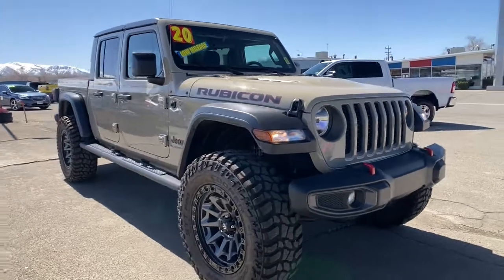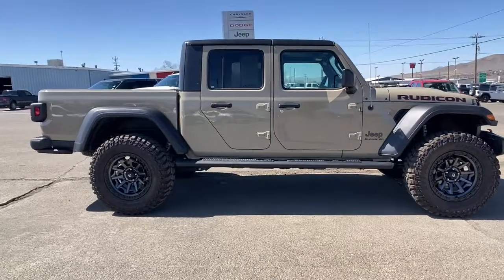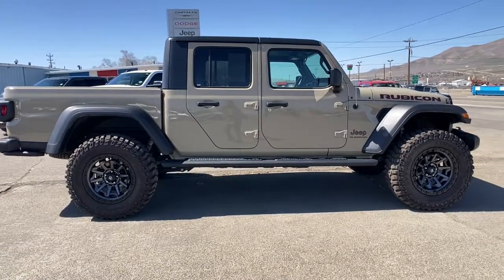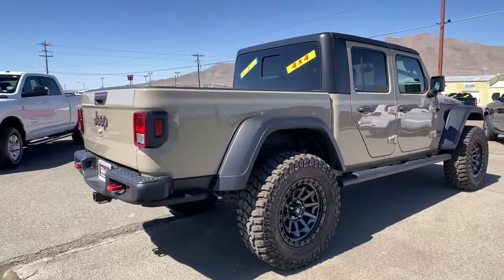2020 Jeep Gladiator Reno, Elko, Fernley, Fallon, Northern NV IW2450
Gobi Clearcoat Used 2020 Jeep Gladiator available in Winnemucca, Nevada at Rackley CDJR. Servicing the Reno, Elko, Fernley, Fallon, Northern NV area.

bEquipment/bbrThis vehicle is painted with a durable multi-coat tan finish. This 2020 Jeep Gladiator  has a 3.6 liter V6 Cylinder Engine high output engine. When you encounter slick or muddy roads you can engage the four wheel drive on the vehicle and drive with confidence. Anti-lock brakes will help you stop in an emergency. The Jeep Gladiator is equipped with a gasoline engine. The high efficiency automatic transmission shifts smoothly and allows you to relax while driving. Easily set your speed in this 1/2 ton pickup with a state of the art cruise control system.  Increase or decrease velocity with the touch of a button. This 1/2 ton pickup is built for driving comfort with a telescoping wheel. Half ton trucks are the most functional trucks for all purposes.brbrbPackages/bbrTRAILER TOW PACKAGE:  Trailer Hitch Zoom; Class IV Hitch Receiver; Heavy Duty Engine Cooling; 240 Amp Alternator. BLACK 3-PIECE HARD TOP. SPRAY IN BEDLINER. WHEELS: 17 X 7.5 GRANITE CRYSTAL ALUMINUM. Equipment listed is based on original vehicle build. Please confirm the accuracy of the included equipment by calling the dealer prior to purchase.
TRAILER TOW PACKAGE:  Trailer Hitch Zoom; Class IV Hitch Receiver; Heavy Duty Engine Cooling; 240 Amp Alternator,BLACK 3-PIECE HARD TOP,SPRAY IN BEDLINER,WHEELS: 17 X 7.5 GRANITE CRYSTAL ALUMINUM,Engine: 3.6L V6 24V VVT UPG I w/ESS,4.10 Rear Axle Ratio,Performance Suspension,GVWR: 6;250 lbs,50 State Emissions,Engine Auto Stop-Start Feature,Manual Transfer Case,Part-Time Four-Wheel Drive,Engine Oil Cooler,650CCA Maintenance-Free Battery w/Run Down Protection,220 Amp Alternator,Trailer Wiring Harness,7 Skid Plates,1200# Maximum Payload,Fox Brand Name Shock Absorbers,Front Active w/Driver Control Anti-Roll Bar and Rear Anti-Roll Bar,Electro-Hydraulic Power Assist Steering,22 Gal. Fuel Tank,Single Stainless Steel Exhaust,Auto Locking Hubs,Leading Link Front Suspension w/Coil Springs,Trailing Arm Rear Suspension w/Coil Springs,Regular Box Style,Falken Brand Tires,Steel Spare Wheel,Full-Size Spare Tire Stored Underbody w/Crankdown,Clearcoat Paint w/Badging,Black Wheel Well Trim and Black Fender Flares,Black Side Windows Trim,Black Door Handles,Black Power Heated Side Mirrors w/Manual Folding,Removable Rear Window,Deep Tinted Glass,Variable Intermittent Wipers,Galvanized Steel/Aluminum Panels,Body-Color Grille w/Colored Accents,Tailgate Rear Cargo Access,Radio w/Seek-Scan; Clock; Speed Compensated Volume Control; Aux Audio Input Jack; Steering Wheel Controls; Voice Activation; Radio Data System and External Memory Control,8 Speakers,Streaming Audio,Fixed Antenna,2 LCD Monitors In The Front,4-Way Passenger Seat;  Manual Recline and Fore/Aft Movement,60-40 Folding Split-Bench Front Facing Fold Forward Seatback Premium Cloth Rear Seat,Manual Tilt/Telescoping Steering Column,Leather Steering Wheel,Illuminated Front Cupholder,Illuminated Rear Cupholder,2 12V DC Power Outlets,Compass,Garage Door Transmitter,Cruise Control w/Steering Wheel Controls,Voice Activated Dual Zone Front Automatic Air Conditioning,HVAC;  Console Ducts,Locking Glove Box,Interior Trim;  Colored Instrument Panel Insert; Metal-Look Door Panel Insert; Metal-Look Console Insert and Metal-Look Interior Accents,Urethane Gear Shifter Material,Day-Night Rearview Mirror,Driver And Passenger Visor Vanity Mirrors w/Driver And Passenger Illumination,Full Floor Console w/Locking Storage; 2 12V DC Power Outlets and 1 120V AC Power Outlet,Front And Rear Map Lights,Fade-To-Off Interior Lighting,Smart Device Integration,97 mph Maximum Speed Calibration,Instrument Panel Bin; Dashboard Storage; Driver / Passenger And Rear Door Bins,Delayed Accessory Power,Systems Monitor,Redundant Digital Speedometer,Outside Temp Gauge,Analog Appearance,Manual Adjustable Front Head Restraints and Foldable Rear Head Restraints,Front Center Armrest w/Storage,2 Seatback Storage Pockets,Perimeter Alarm,Sentry Key Engine Immobilizer,2 12V DC Power Outlets and 1 120V AC Power Outlet,Air Filtration,Side Impact Beams,Dual Stage Driver And Passenger Seat-Mounted Side Airbags,Tire Specific Low Tire Pressure Warning,Dual Stage Driver And Passenger Front Airbags,Airbag Occupancy Sensor,Rear Child Safety Locks,Outboard Front Lap And Shoulder Safety Belts;  Rear Center 3 Point; Height Adjusters and Pretensioners